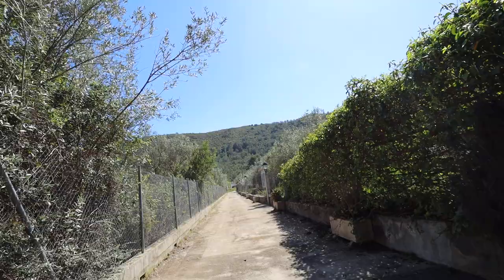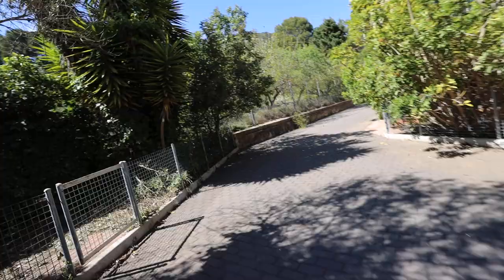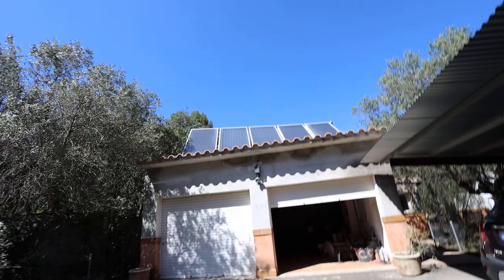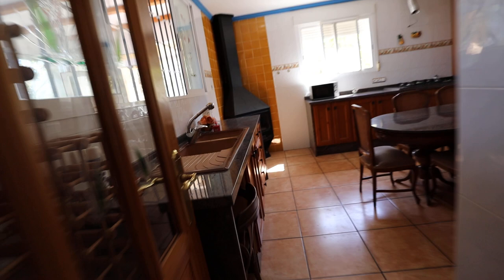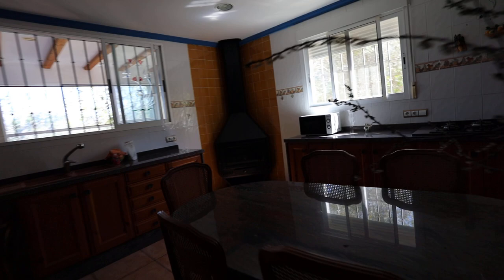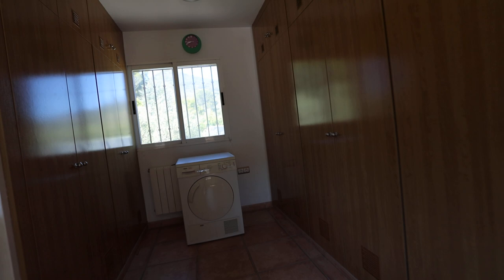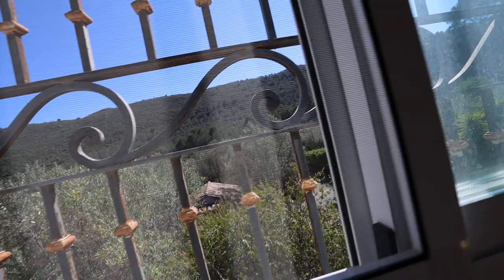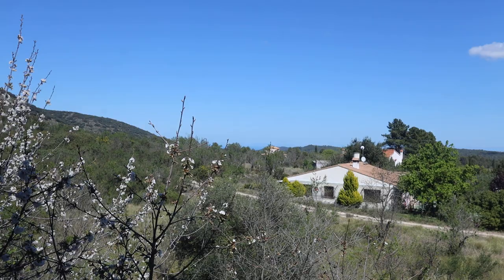259,000€ LLACUNA NEAR VILLALONGA. COUNTRY HOUSE WITH 5 BEDROOMS 5 BATHROOMS AND PICTURESQUE LOCATION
Situated in the picturesque countryside of Llacuna near Villalonga and the Vall de Gallinera. This villa is spacious with 5 bedrooms, 5 bathrooms, double garage, workshop, private driveway, indoor swimming pool and is fairly cheap to run. In need of a solar system updating, general painting and maintenance.
The approach has a private gated driveway leading to the carport and the double garage. Plenty of off road parking for other vehicles such as motorhomes. Outside lights around the villa.
Two canopied porches leading to the naya at the front of the villa. Naya is very spacious with lighting and central heating radiators, exposed timber beams and barrelled ceilings.
Living room s a nice size with stairs leading to the first floor, wood burning stove, hot and cold air conditioning unit, windows and doors off to:
Kitchen dining room which is a country style kitchen with a range of base and wall units, double sink and drainer, 5 ring gas hob (no extractor) space for an oven, space for a microwave, space for a fridge freezer, windows and a wood burner in the corner which is fairly normal for a country house.
Indoor swimming pool room with windows and a shower room with a walk in shower, W.C, bidet and wash basin.
Bedroom 5 is a double bedroom with a window to the rear and views towards the countryside, hot and cold air conditioning unit, walk in wardrobe and an ensuite shower room with a walk in shower, W.C, bidet, vanity unit and a window.
1st floor has a massive landing, used as a second sitting room with plenty of windows and natural light streaming in. Barrelled ceilings and exposed timber beams. Store room. Patio doors to a terrace. Doors off to:
Cloakroom with a W.C, wash basin, bidet and window.
Utility room with space and plumbing for washing machine, 9 sets of double built in wardrobes plenty of space for storing clothes. Door leading to the 1st floor sunny terrace.
Bedroom 4 is a double bedroom with a window and air conditioning unit.
Bedroom 2 is a lovely bedroom with 3 sets of built in mirrorobes, window with a glimpse of the sea, ensuite bathroom with a bath and shower over, W.C, bidet, wash basin and a window. Dressing area, ideal for a dressing table.
Bedroom 3 is a double bedroom with built in double mirrorobes, window and air conditioning unit.
Bedroom 1 has 3 double built in mirrorobes, window with countryside and a glimpse of the sea, air conditioning unit, ensuite bathroom with a bath and shower over, W.C, bidet, wash basin, window. Dressing area with space for a dressing table.
Outside is a plot of over 3000m² there is a brick built workshop, double garage with 5 large solar panels on the roof, battery room, outside toilet, generator room. Various enclosures which could be used for separating parts of the garden if you want to grow vegetables or if you have animals. The plot is fenced and feels very secure.